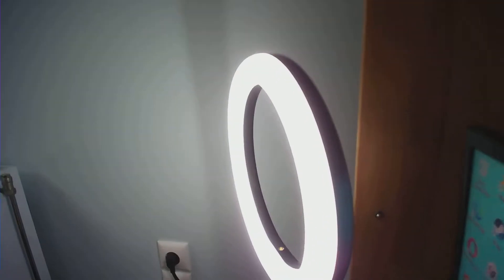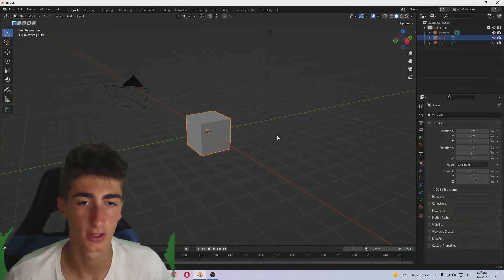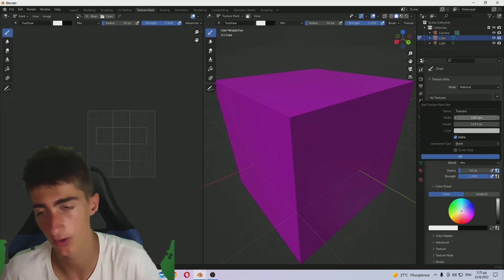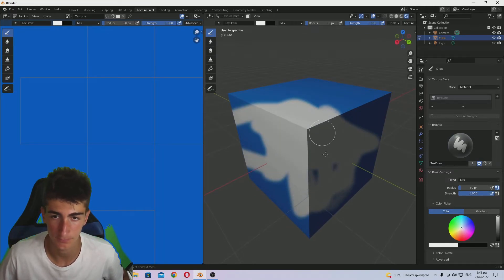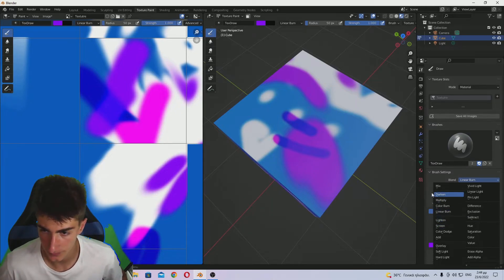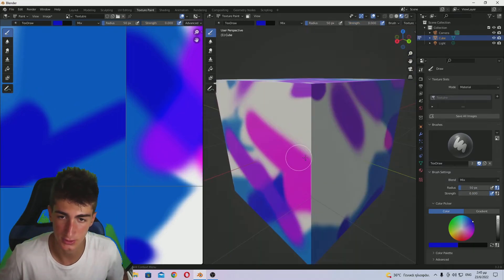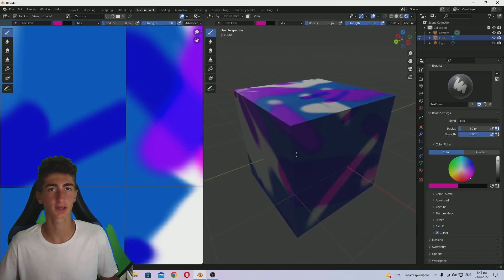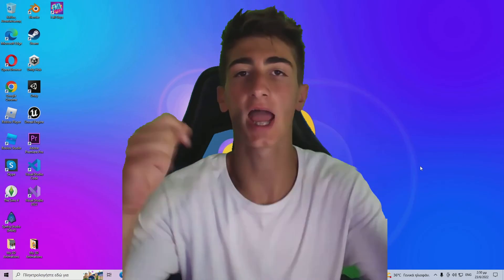Getting Started with Texture Painting in Blender 3.2 | For Intermediates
Hello! Here is a very basic example of Texture Painting in Blender!

0:00 Intro
2:23 Studio Update
4:47 Tutorial Start
5:35 Creating A Texture
7:45 Painting
11:13 Mirrored Paint
13:34 Outro